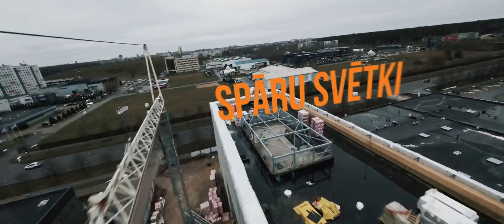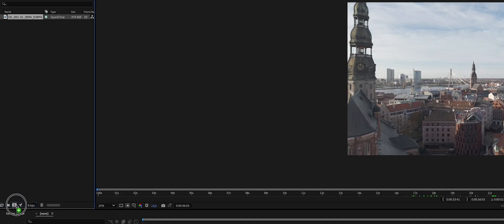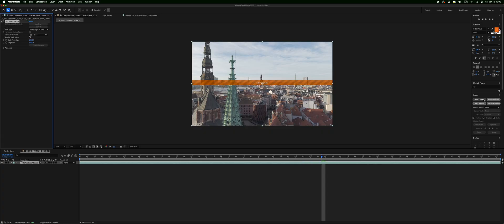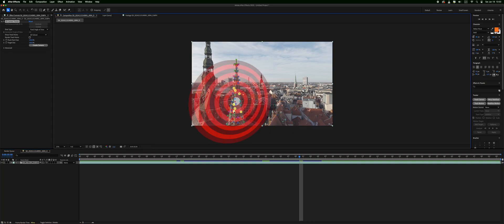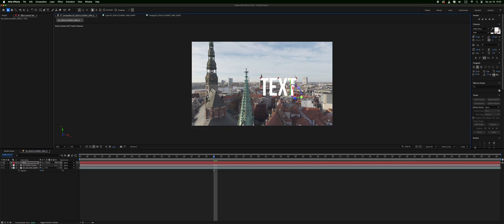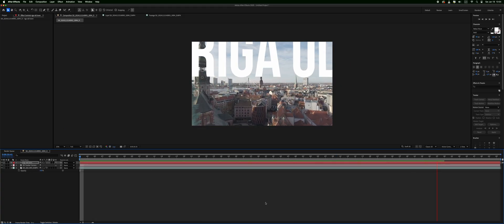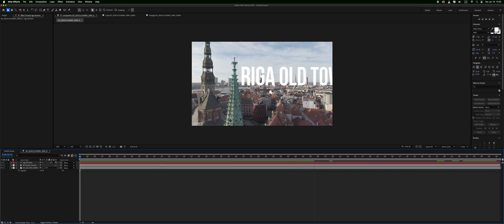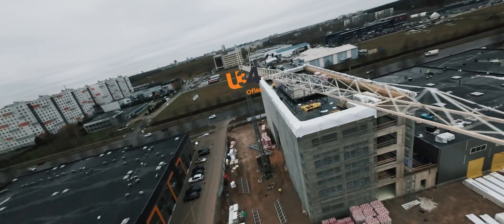How to Add 3D Text To Video | Stick Your Message To Buildings | After Effects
let's add some text into 3D space

- Freewell ND FILTERS
- My drone backpack (OneMo)
- Mic I use (DJI Mic 2)
- Action camera I use (DJI Action 5 PRO)